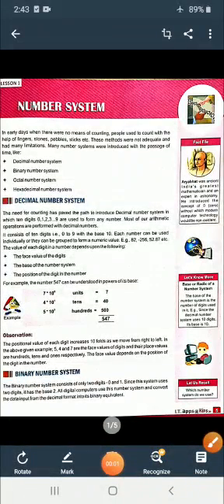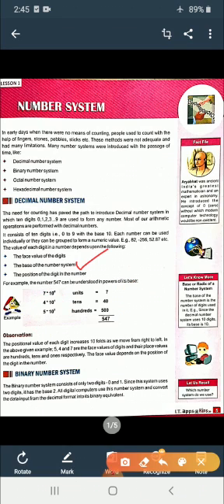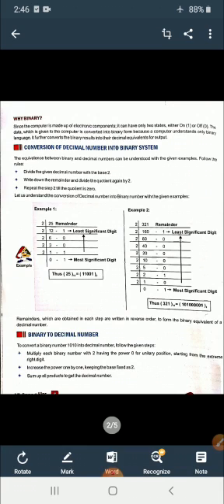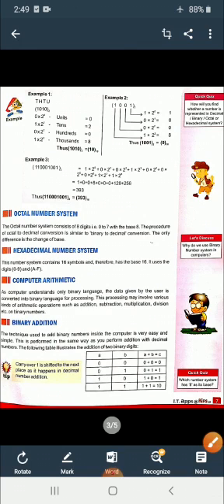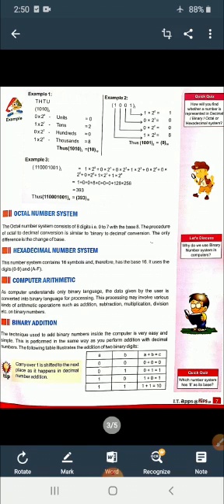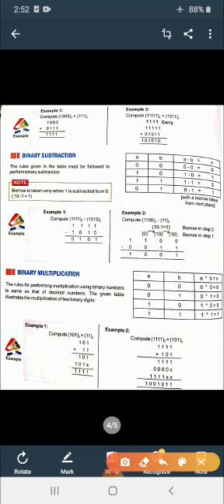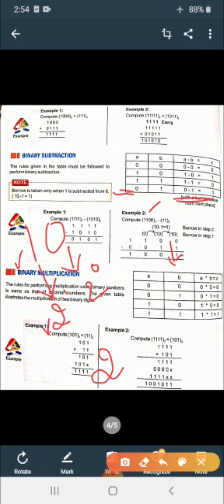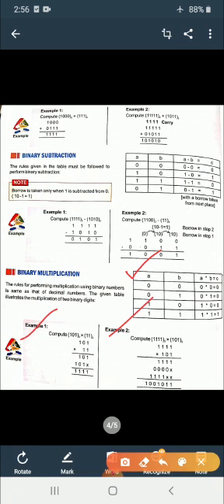Grade VII_ Computer Science_Lesson 1: Number System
Summary of the lesson" Number System"